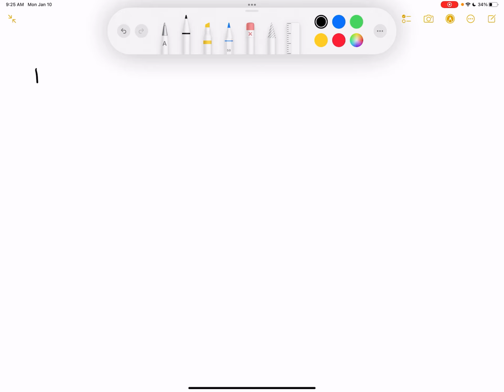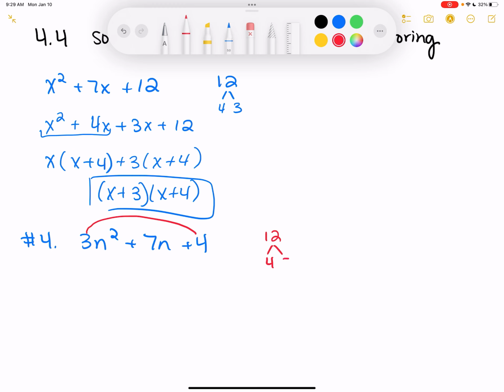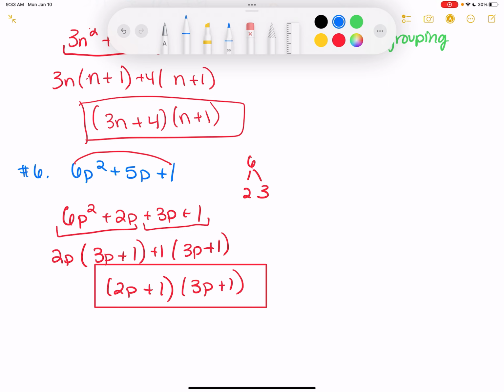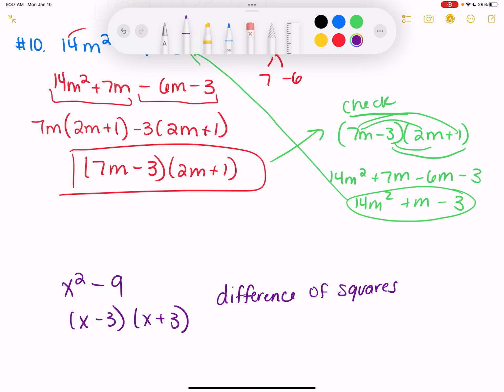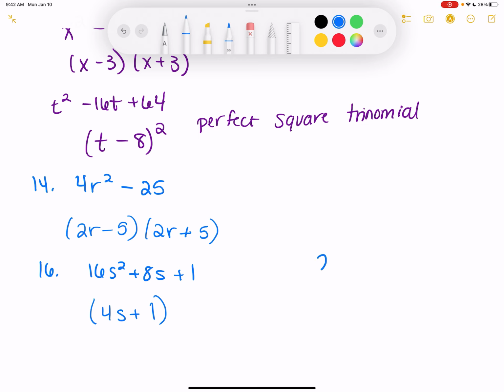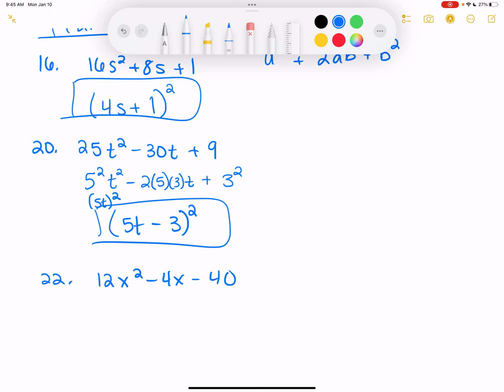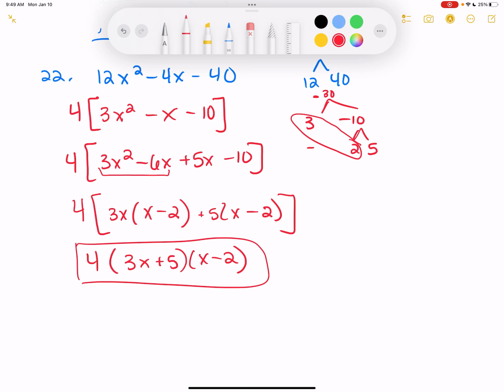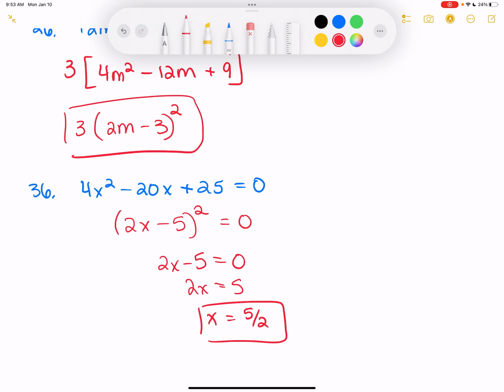Algebra 2 Solve ax^2+bx+c=0 examples